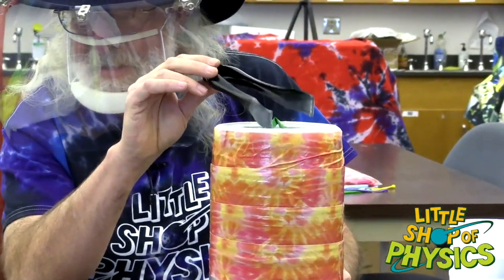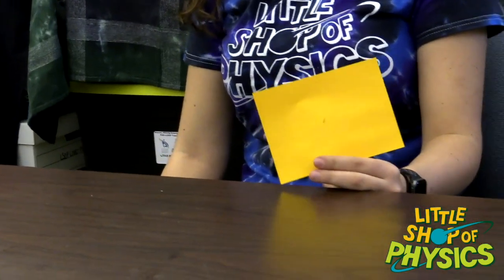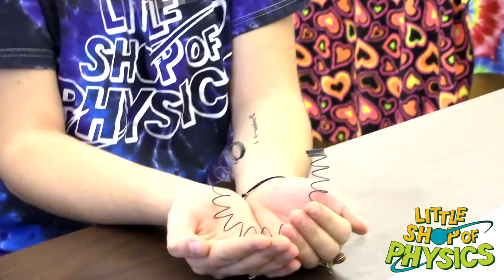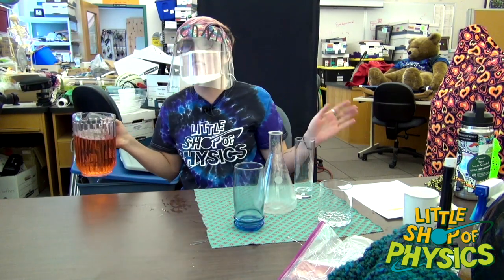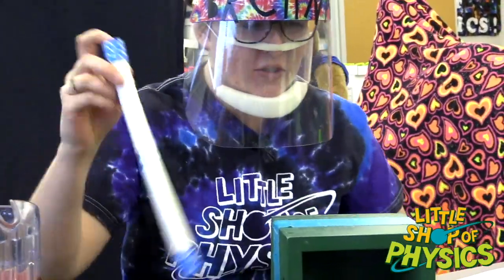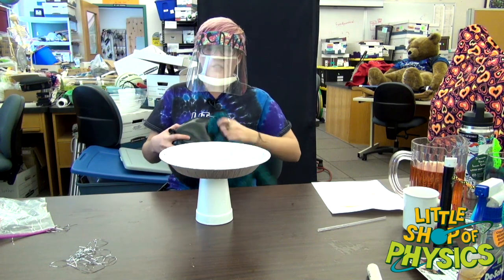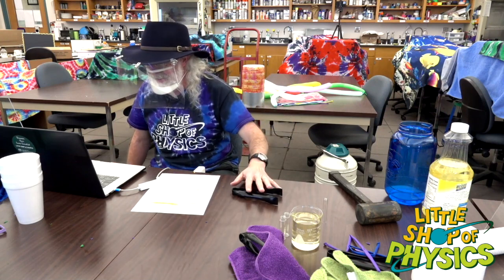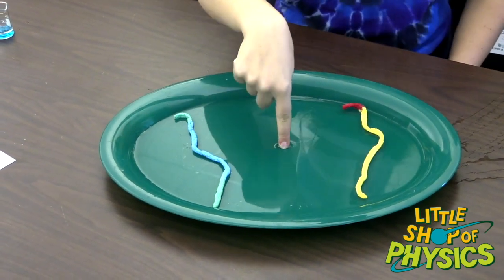LSOP Live: Science Magic, December 11, 2020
In this episode we things disappear, make things levitate in mid-air, make a broken glass reassemble itself and more! We do a lot of things that look like magic, and show you the science that makes the magic happen. As always, we show you a bunch of things you can try at home. Remember, it's not magic...it's science!